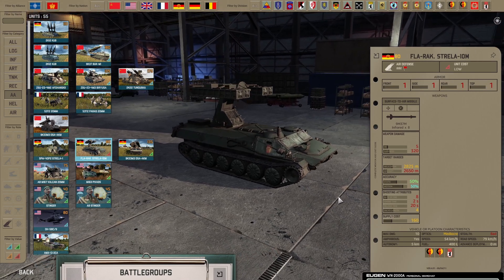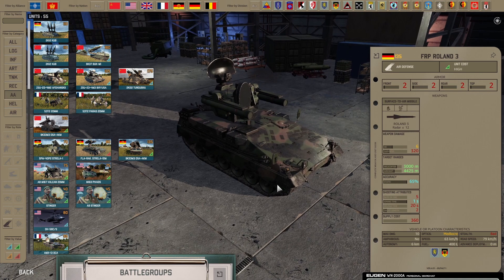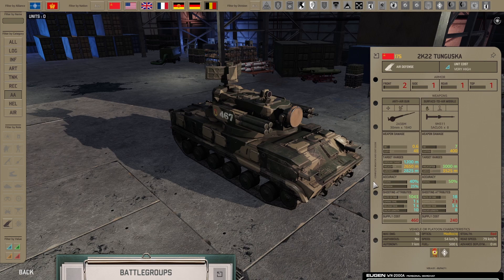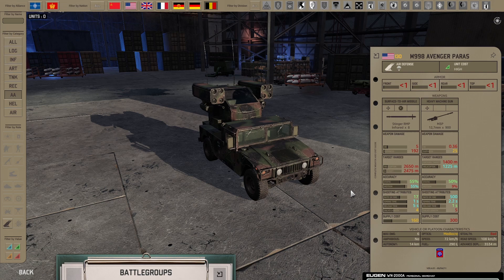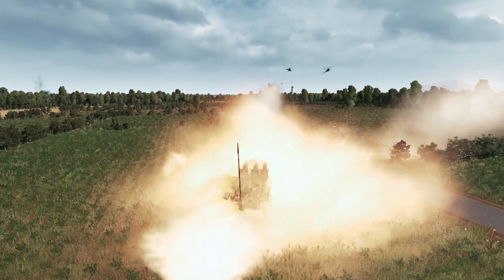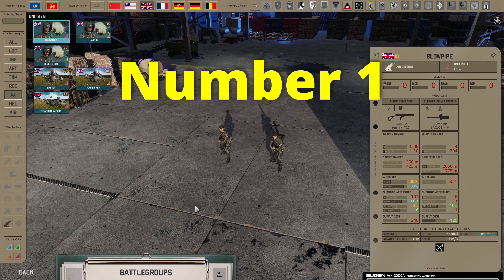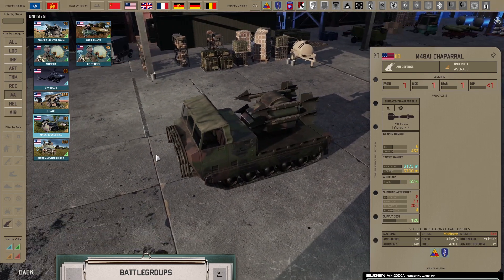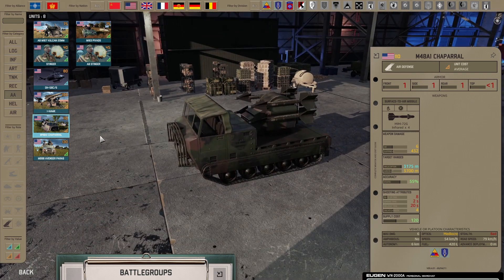Top 5 BEST Anti-Air Units in WARNO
00:00 Intro
00:42 Number 5
01:29 Number 4
03:08 Number 3
04:46 Number 2
06:32 Number 1